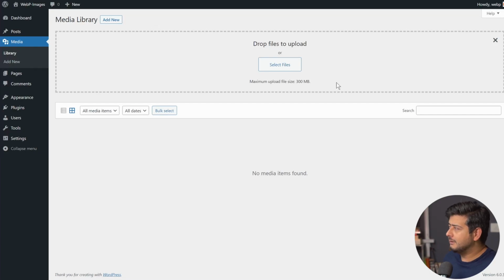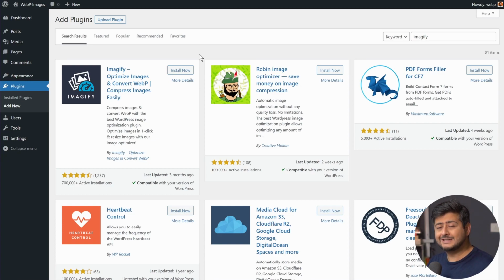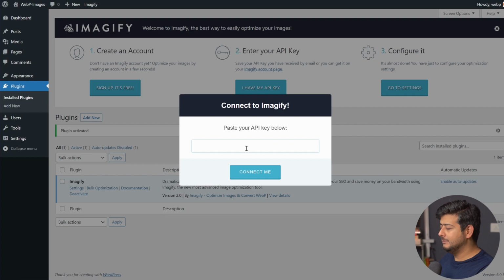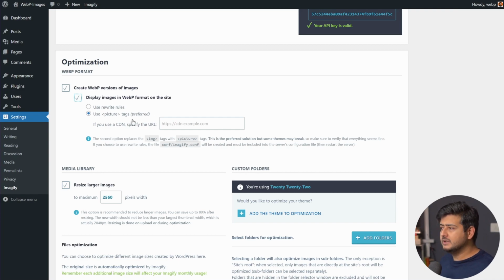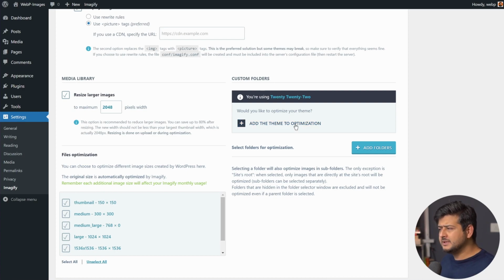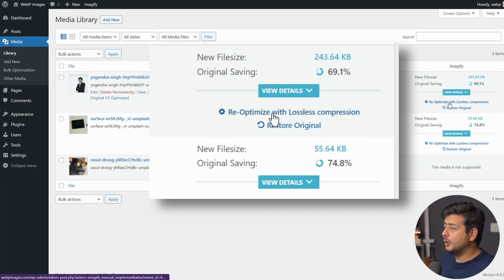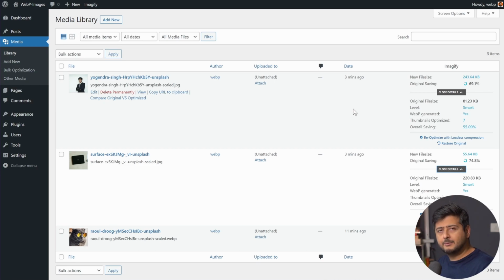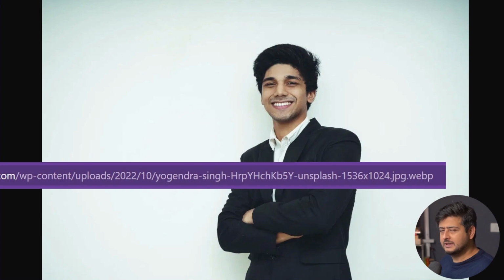How to Use WebP Images in WordPress - Make Your Website FAST!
--Top Resources--